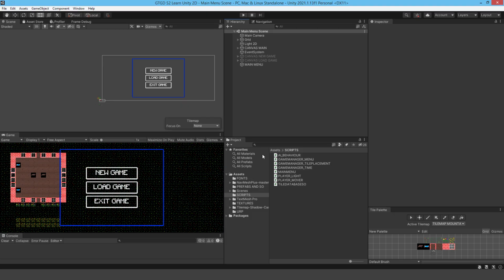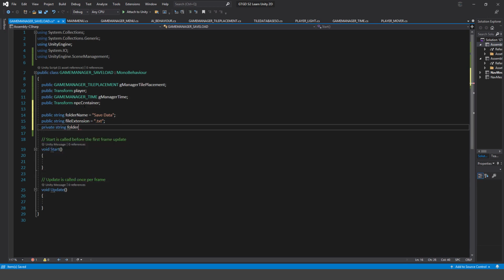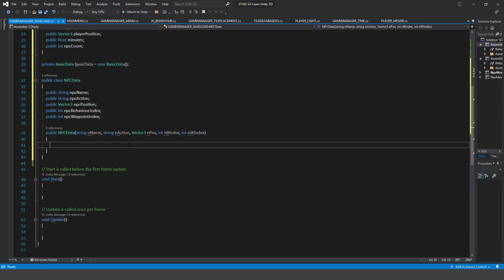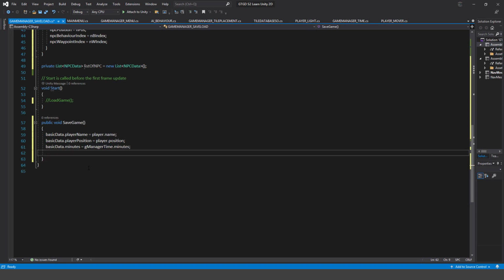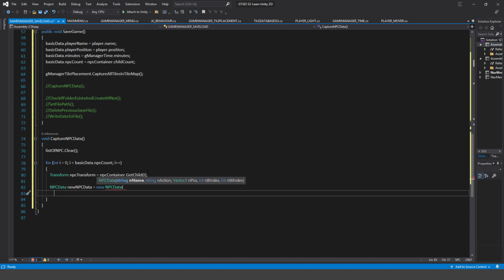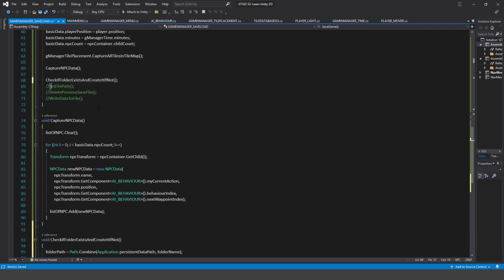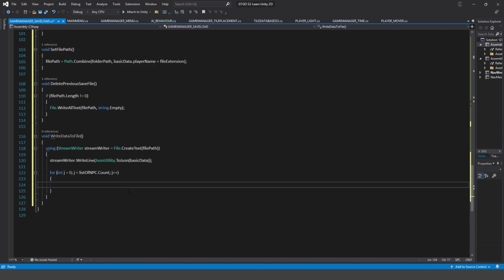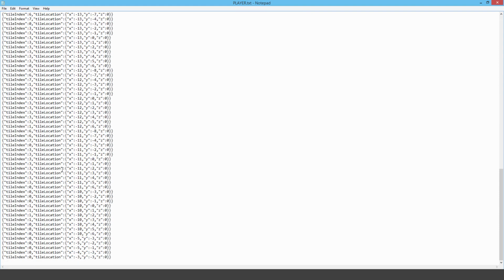Video 13 Saving Data To File - Learn Unity 2D - Unity 2021